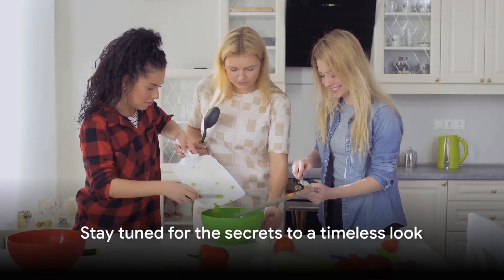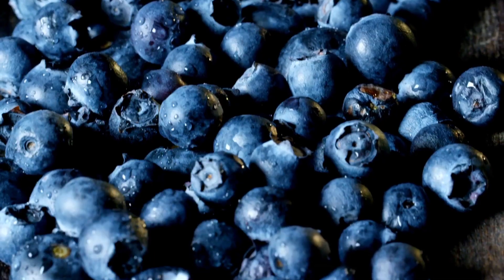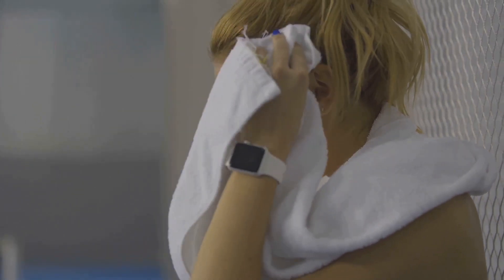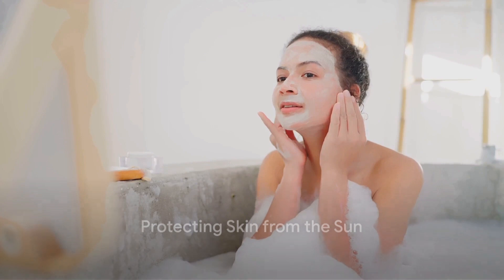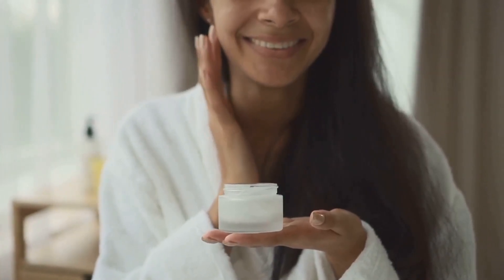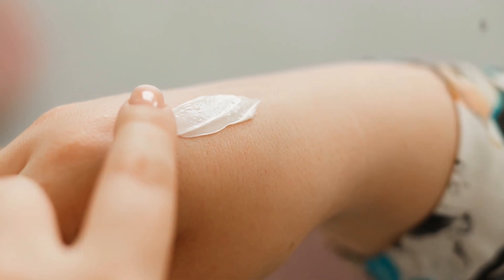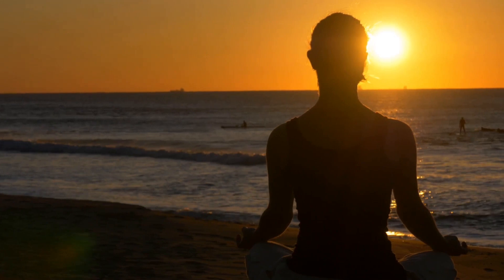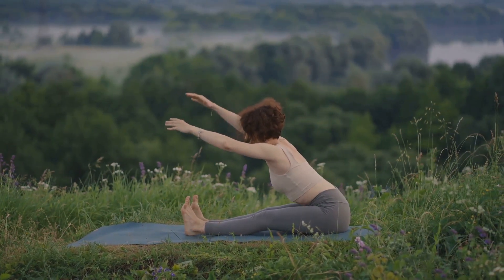Untold Secrets of Youthful look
Let's dive into the secrets of maintaining a youthful look with simple beauty and health tips that anyone can incorporate into their daily routine. From skincare routines to healthy lifestyle habits, we cover it all to help you achieve a radiant and youthful appearance. Whether you're looking to boost your skincare regimen or improve your overall health, this video has got you covered.

Don't miss out on these valuable tips that can help you look and feel younger inside and out! Implementing these easy practices can make a world of difference in your appearance and well-being.

If you're ready to unlock the secrets to a timeless beauty, give this video a thumbs up, share it with your friends, and let us know in the comments which tip you found most helpful.

OUTLINE:

00:00:00 The Search for Youth
00:00:28 The Importance of Hydration
00:01:18 Nutrition and Youth
00:02:12 The Role of Exercise
00:03:06 Importance of Sleep
00:04:01 Protecting Skin from the Sun
00:04:52 The Power of Skincare Routine
00:06:19 The Impact of Stress on Skin
00:07:16 The Role of Positive Attitude
00:08:07 Wrapping Up